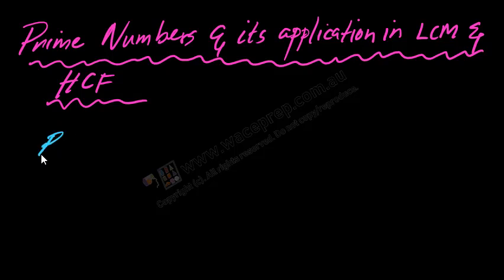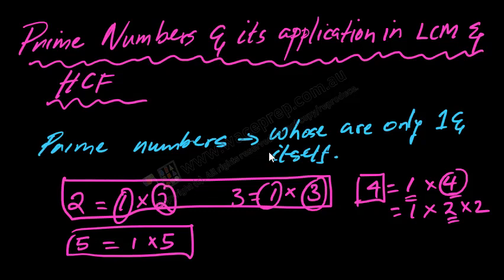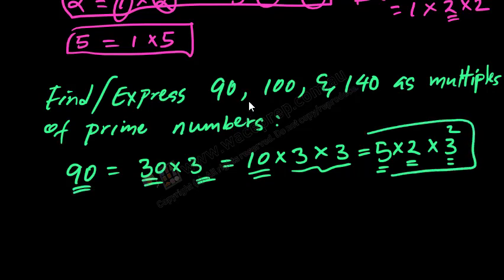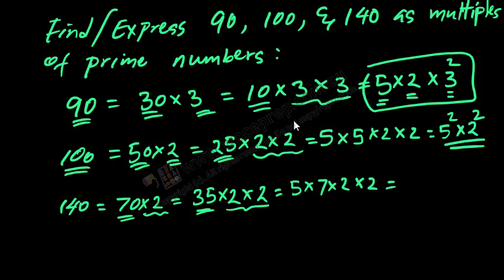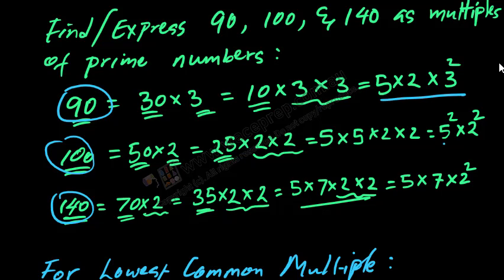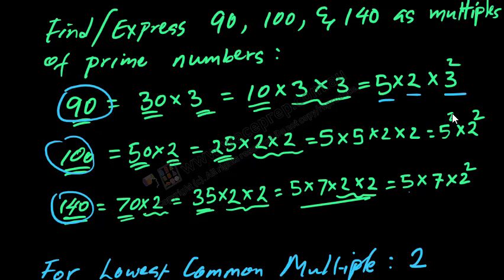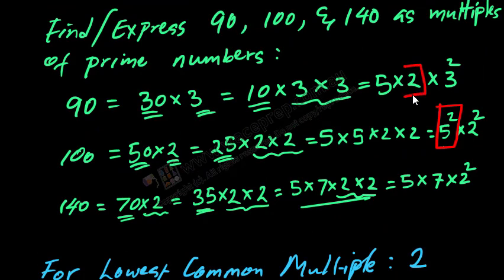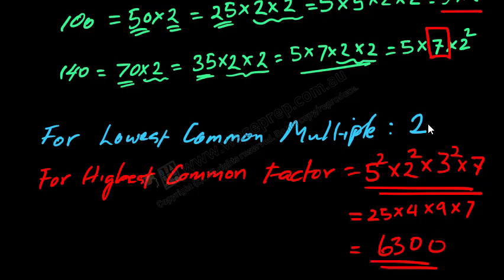Y8C1T8 Prime numbers and using it to calculate LCM and HCF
Prime numbers and using it to calculate LCM and HCF